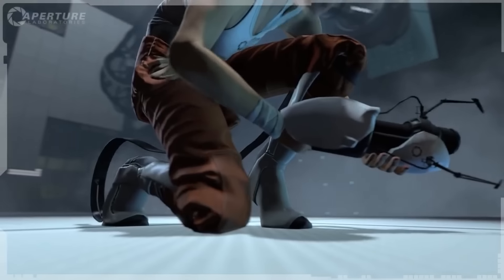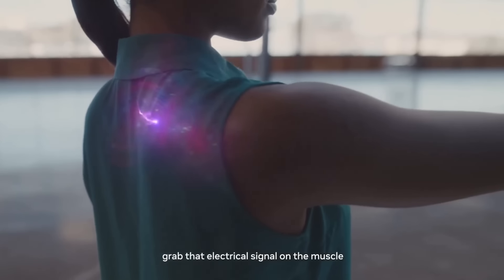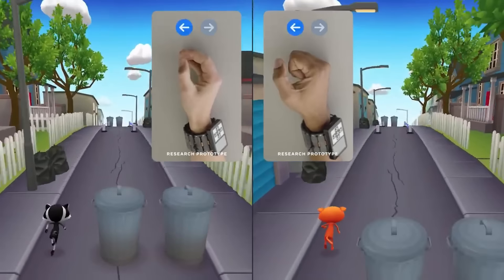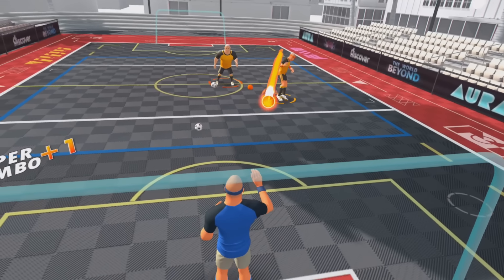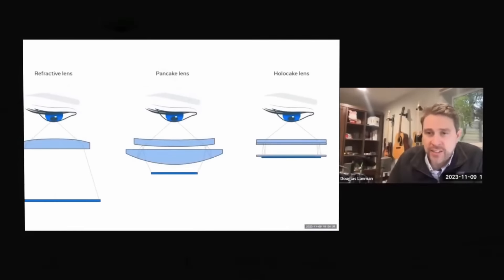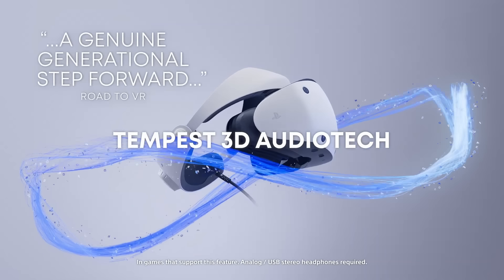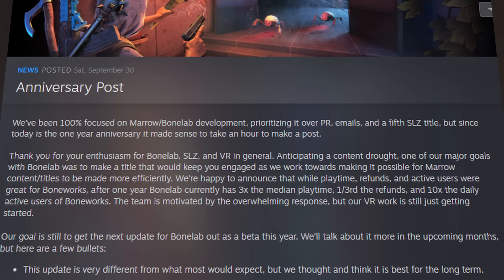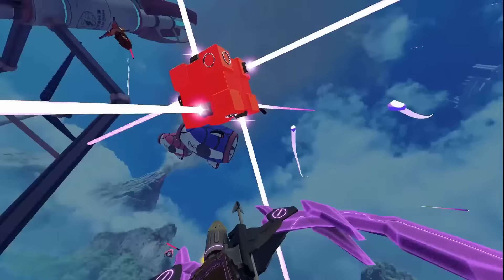Quest 3 HUGE Tracking Update is Here! New Controllers, Portals & Bonelab News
Tracking on the quest 3 is evolving last week we talked about a new tracking method called multi model tracking and this week we are talking about inside out body tracking or wide motion tracking for the quest 3 but that's not everything from new portals within your home environment, news about a quest pro 2 to finally an update for bonelab, this weeks is a good week for VR news.

Accessories

: North America store - ships to the US, Canada & Mexico
: International store - ships to other destinations